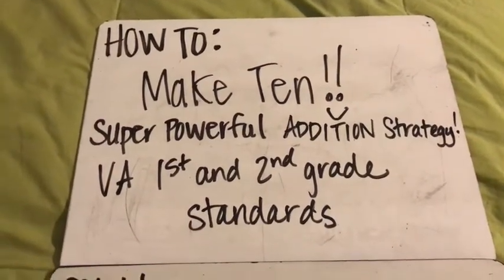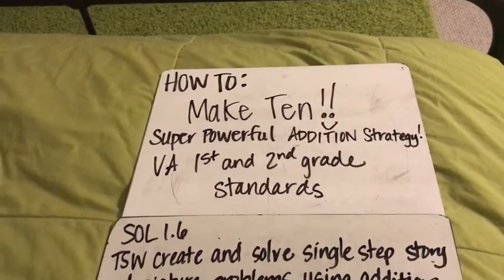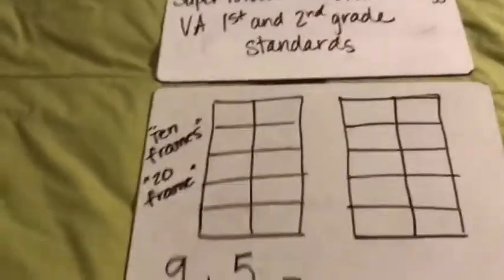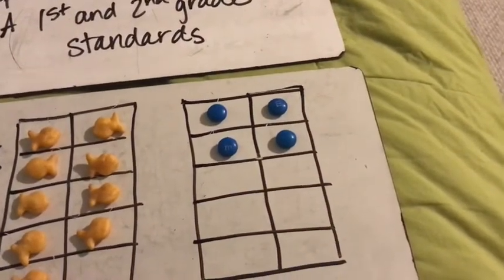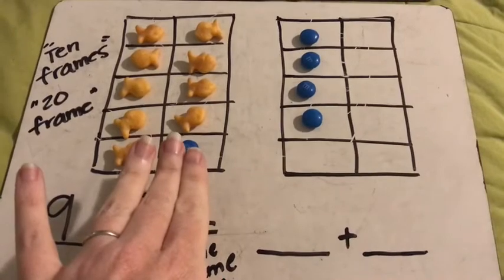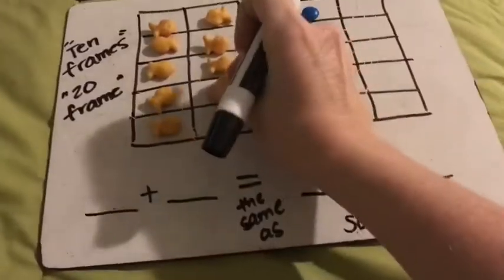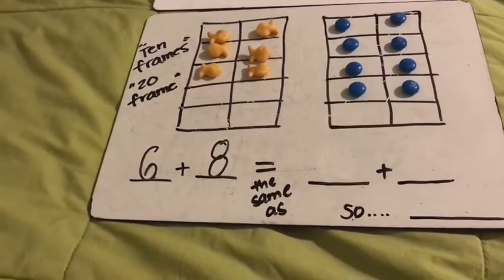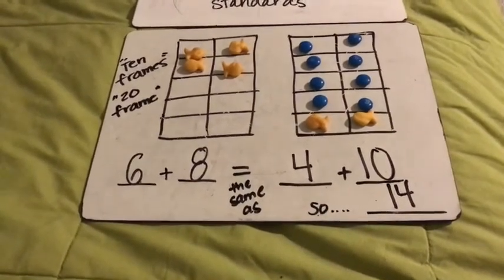HOW TO: Addition facts to 20 using MAKE TEN strategy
When students are adding numbers with sums over ten, they must develop more efficient additive strategies. They are moving from reasoning using counting to additive reasoning, or thinking of numbers in chunks instead of just ones. One of the most powerful strategies for addition is MAKE TEN. In this video you will see how you can use one to one manipulatives and ten frames to teach this super powerful strategy. Enjoy!